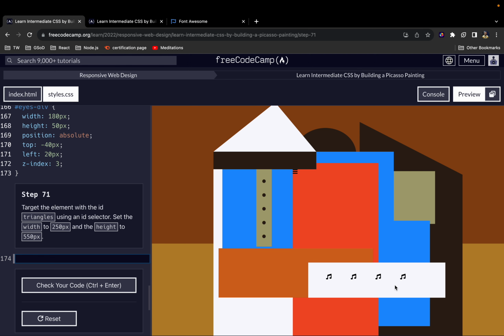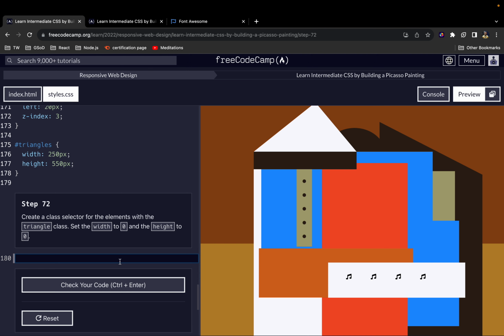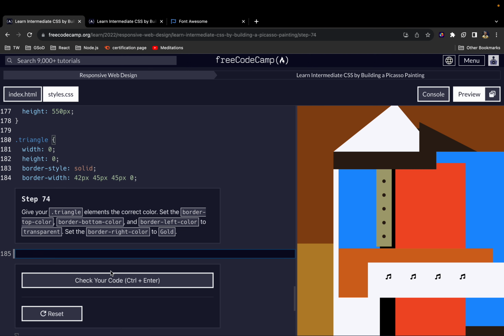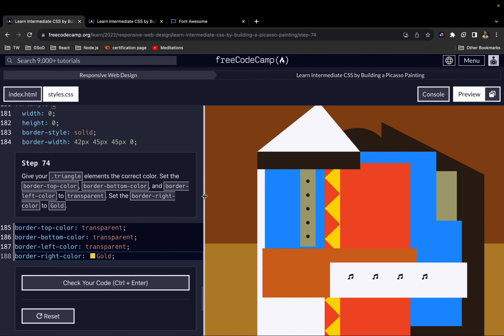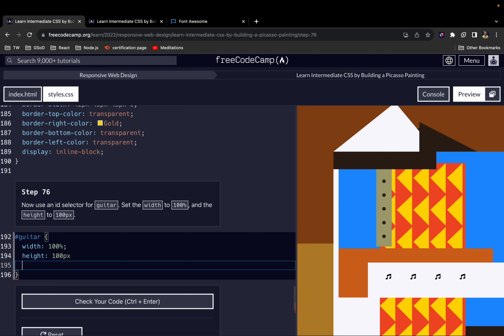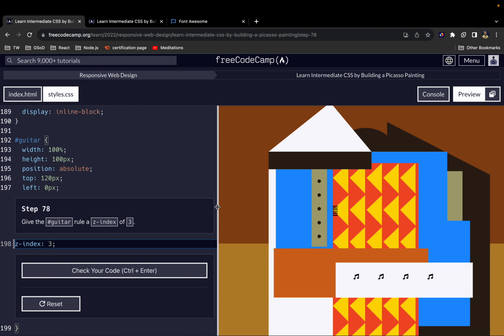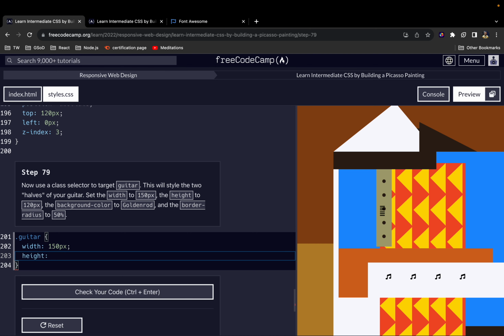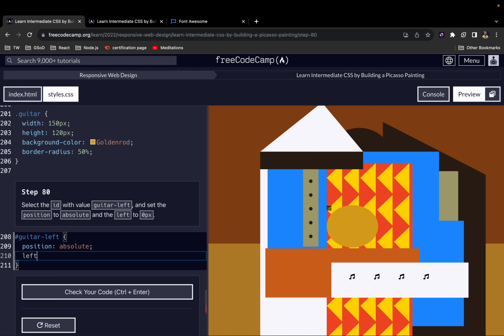FreeCodeCamp Walkthrough | Learn Intermediate CSS (Steps 71 - 80) - HTML & CSS Tutorial